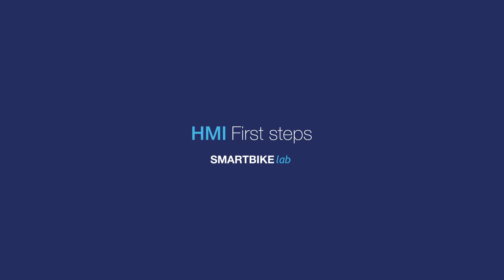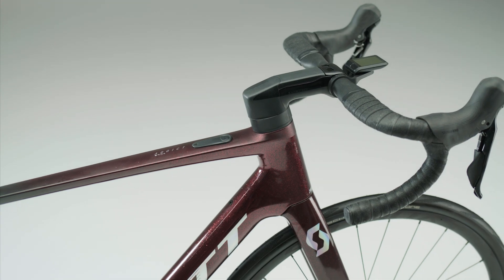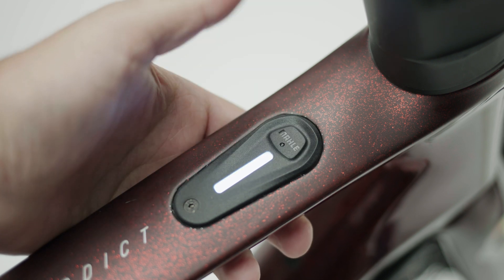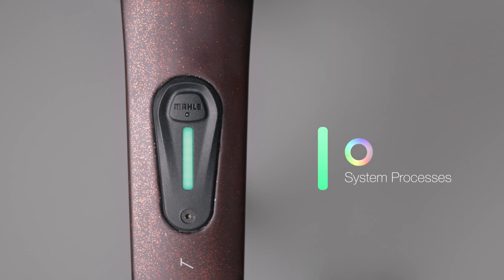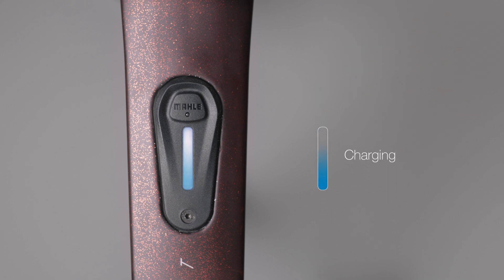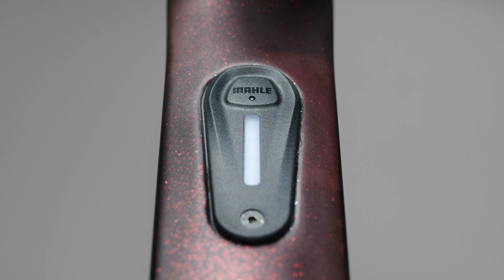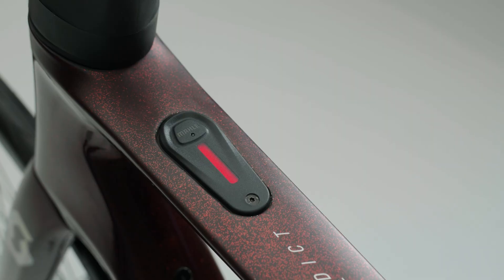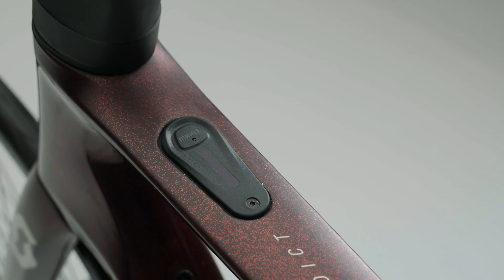MAHLE SmartBikeLab - HMI First Steps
Discover why the Head Unit Information System by our corporate-startup @MAHLE Smart Bike Systems is a revolutionary tool to maximize your ride performance.

Get all the information you need about battery level, assistance power, warnings, and alerts at a glance.

▬ Favorite Videos ▬▬▬▬▬▬▬▬▬▬▬▬